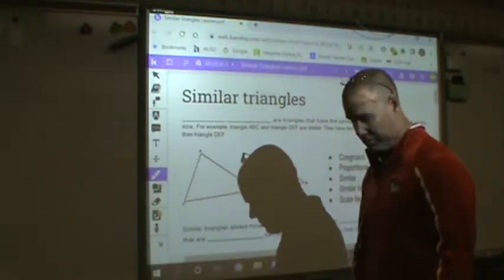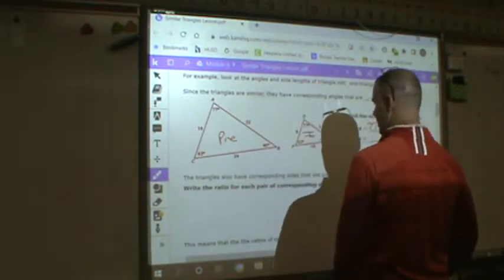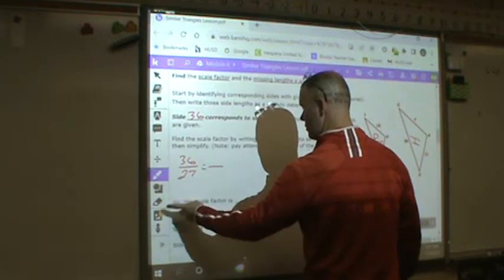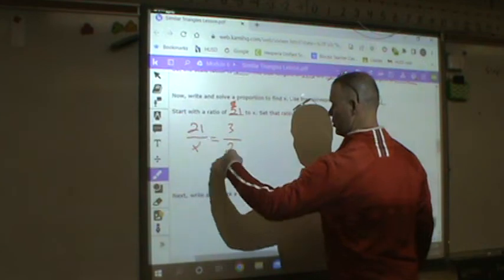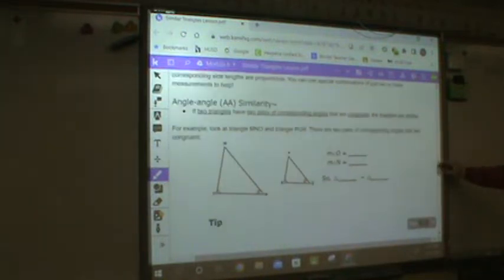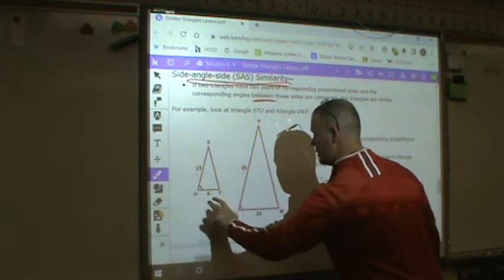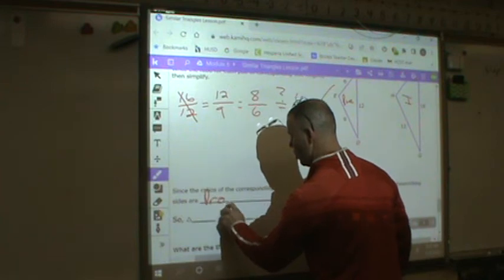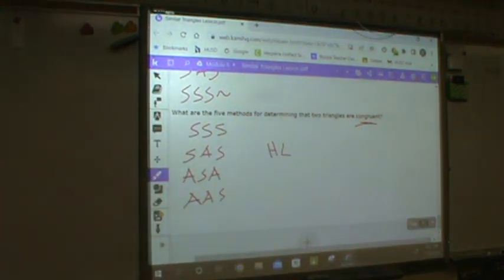M2 Similar Triangles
This video details how to determine if two triangles are similar by showing us how to compare and test those sides to prove similarity.